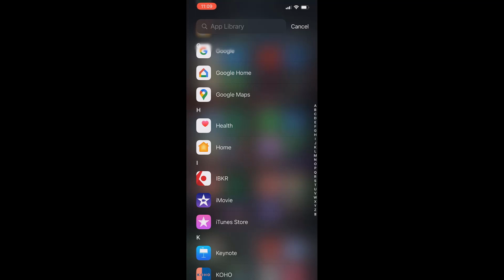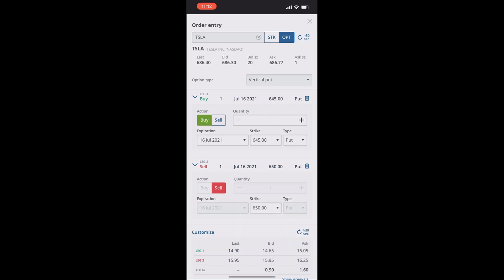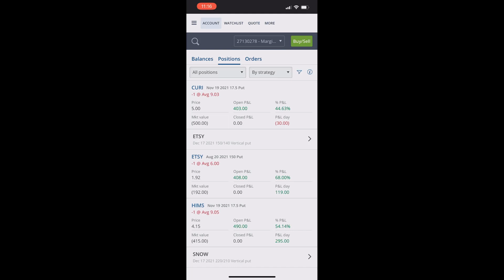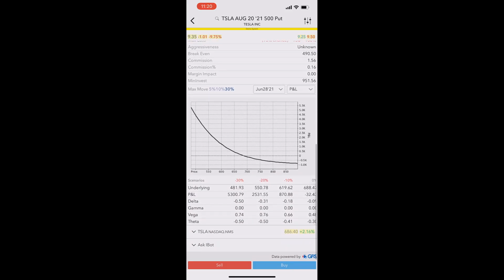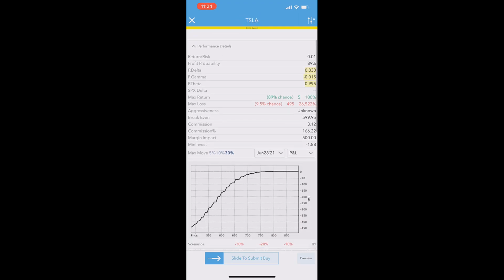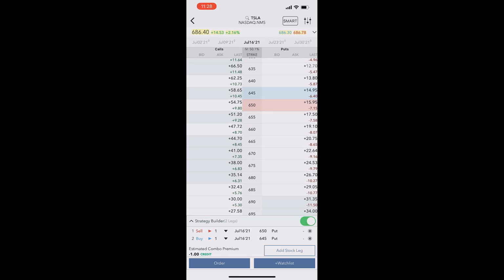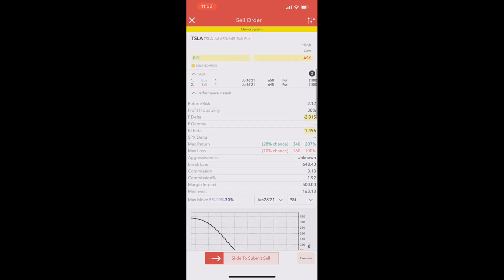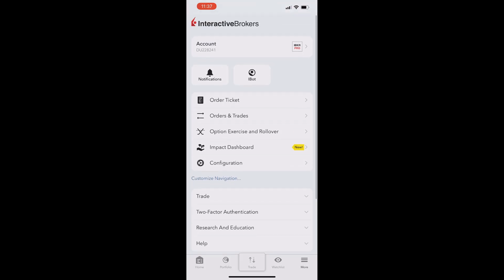Comparing IBKR to Questrade mobile application when selling options